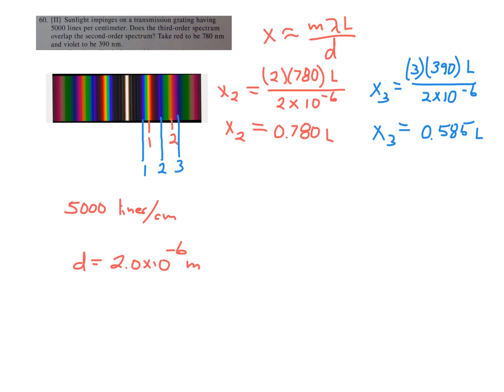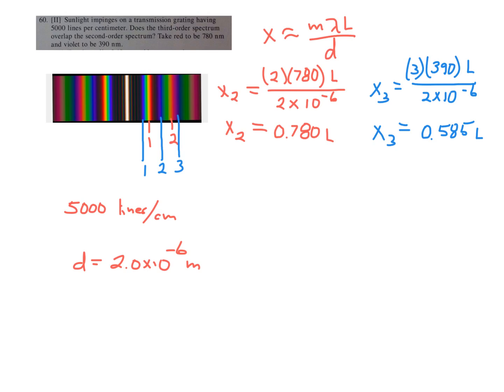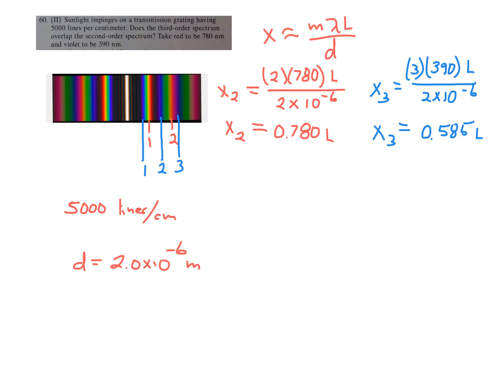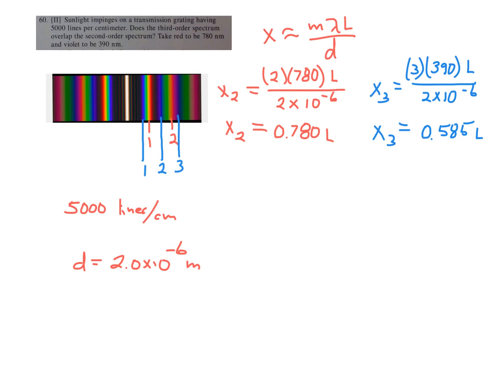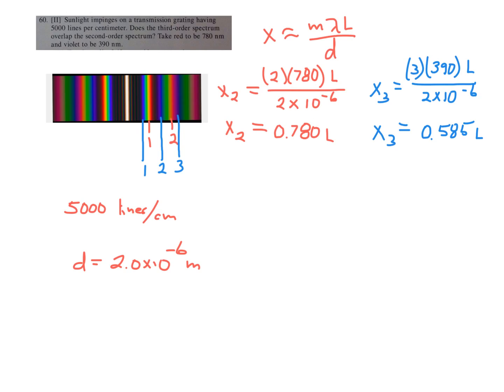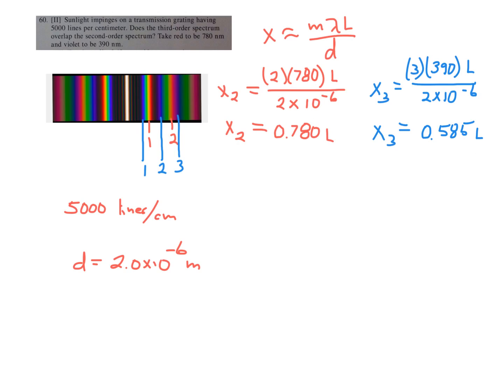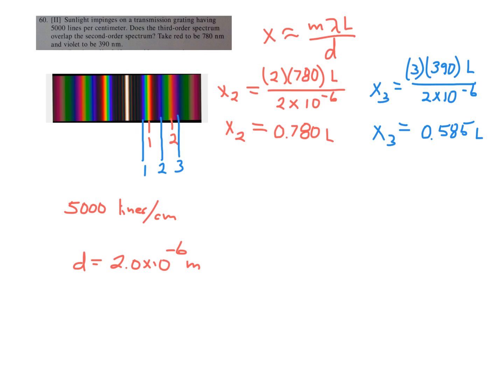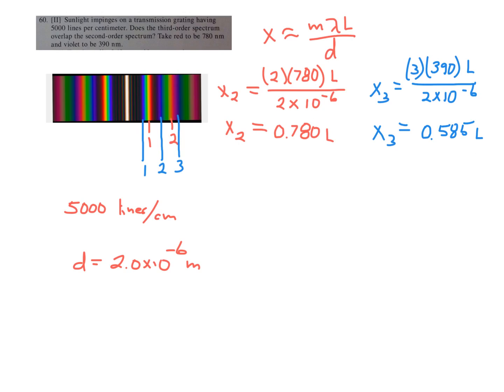Day 46 AP HW, Pg 975 #60